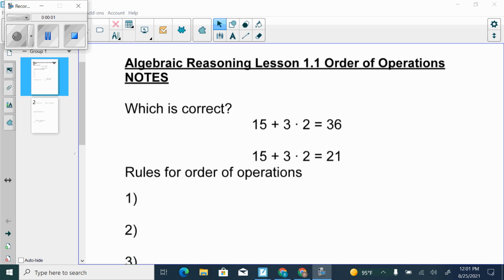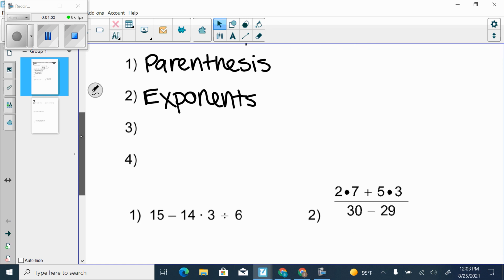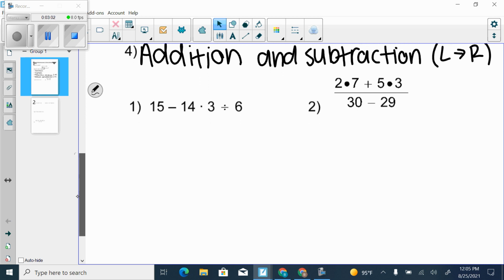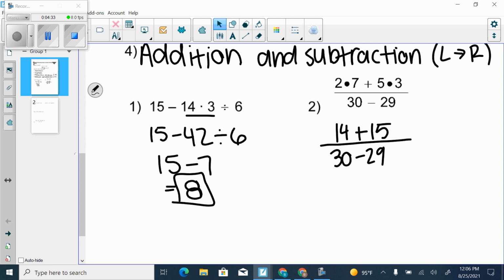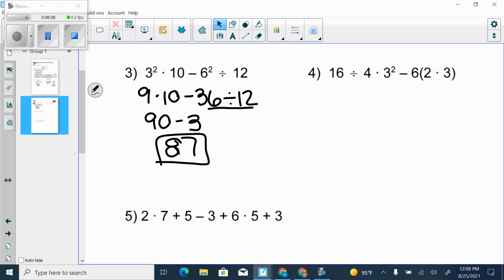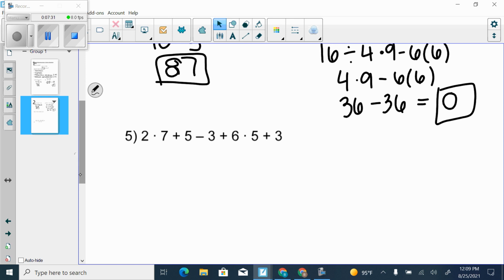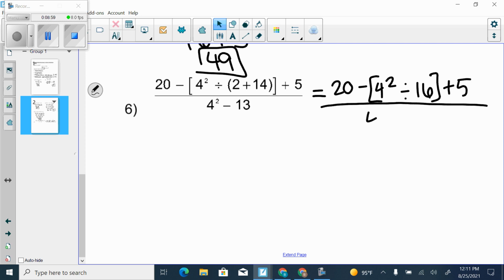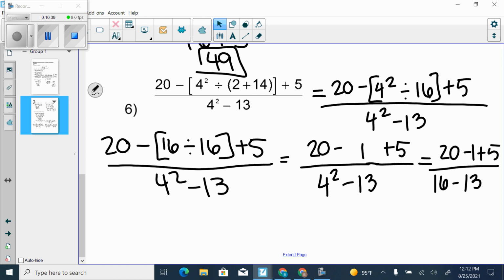Lesson 1.1 Order of Operations